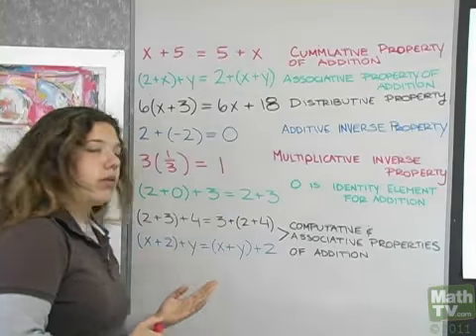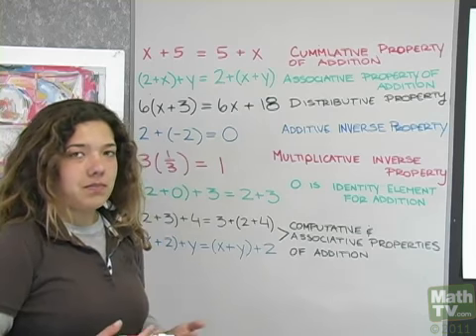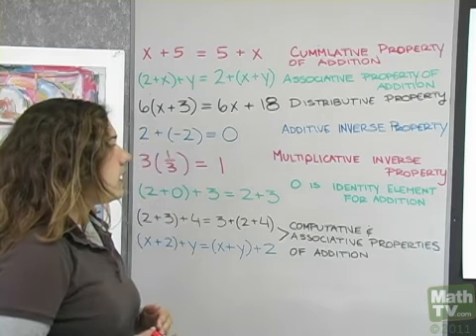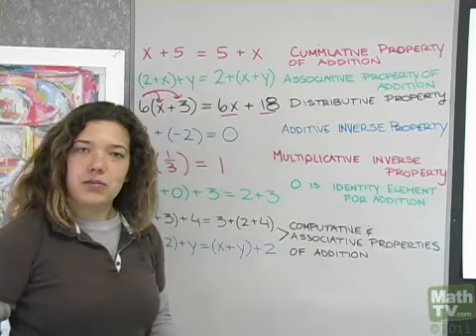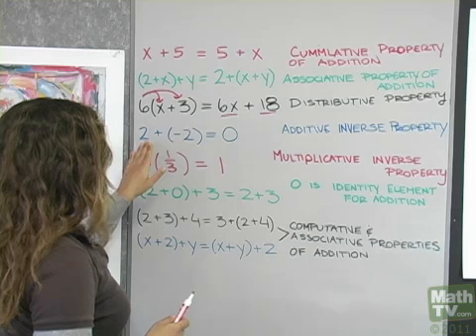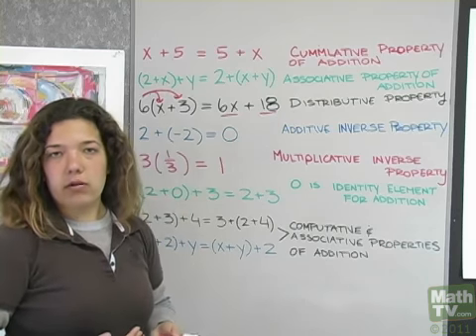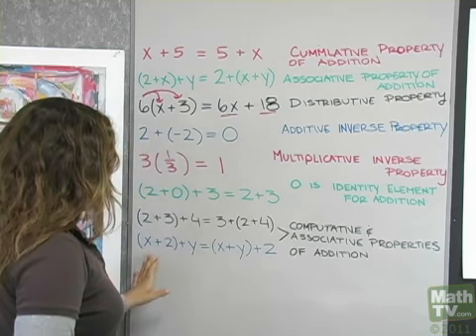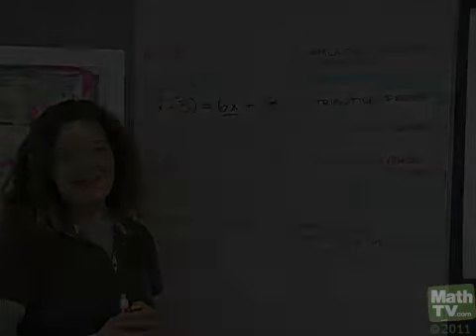ECG S15 E6 Ana (SDCC_S16_E6)